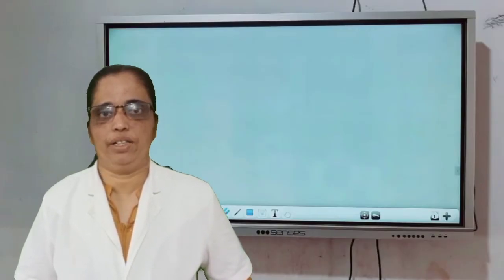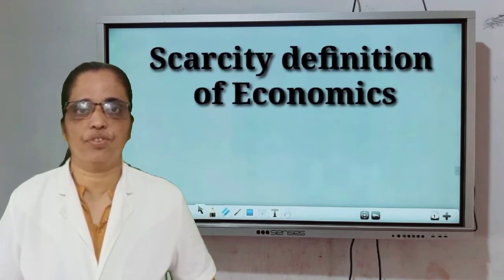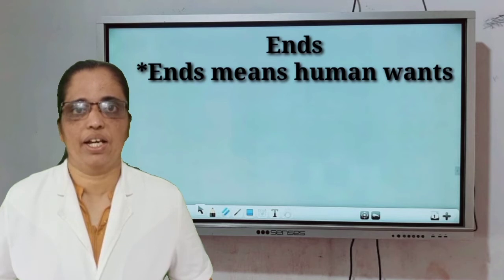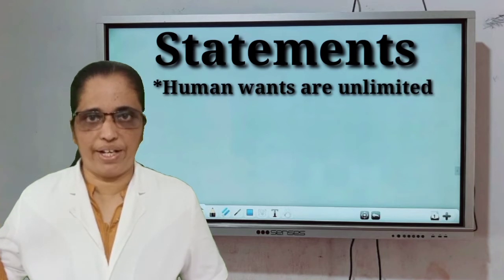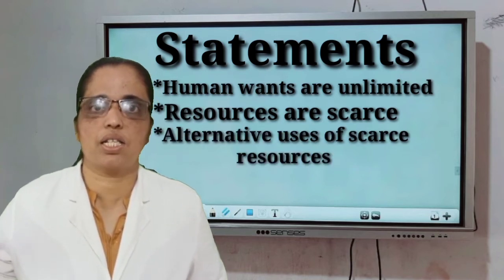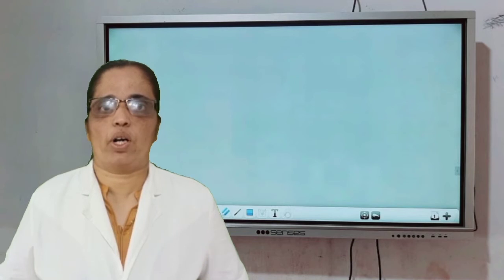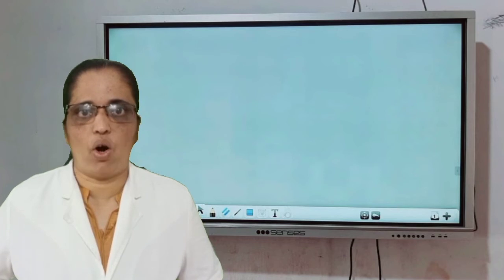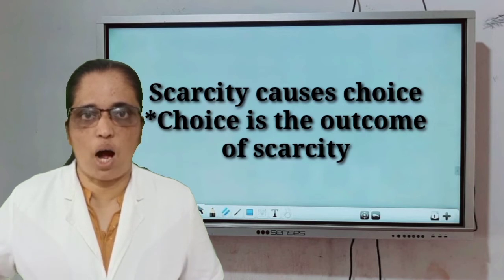Micro Economics Plus One Chapter One-Introduction-Scarcity Definition Of Economics